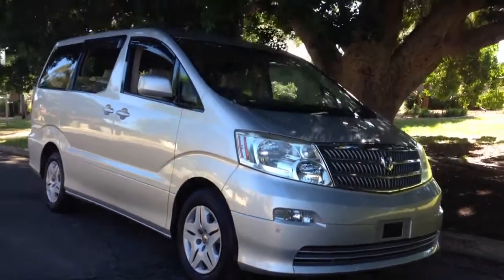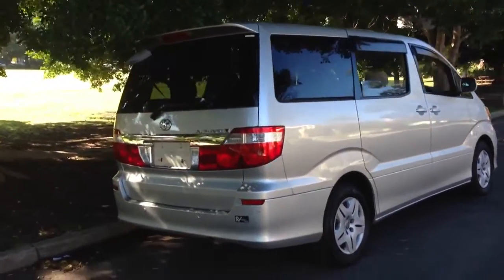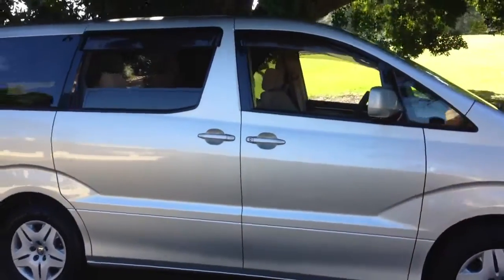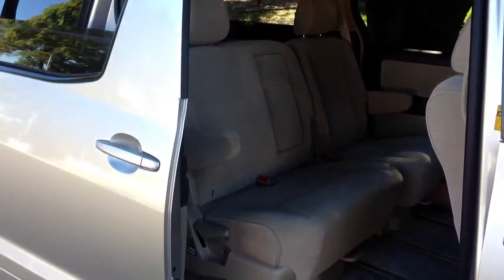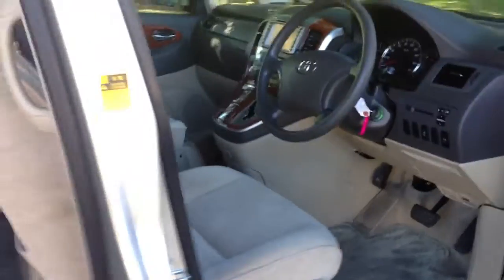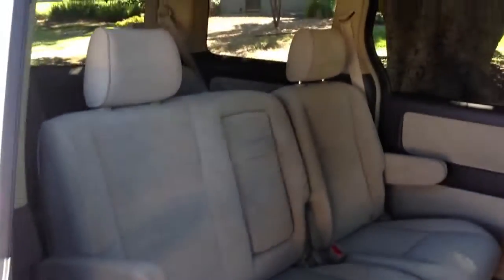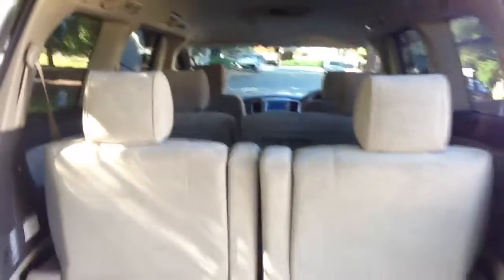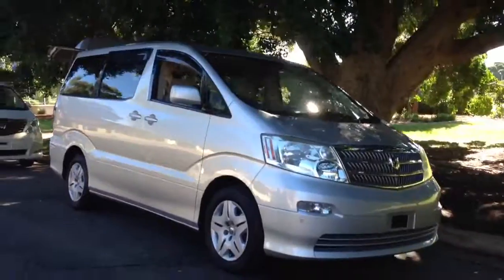Toyota Alphard ANH10 Series - 1st in Australia @ Edward Lee's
Alphard
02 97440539